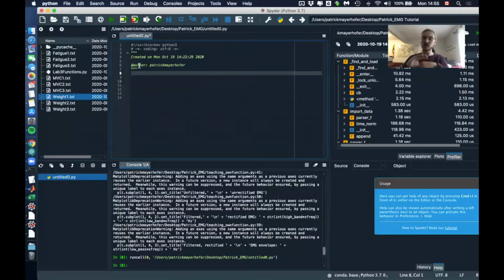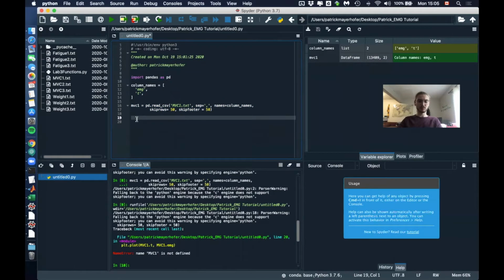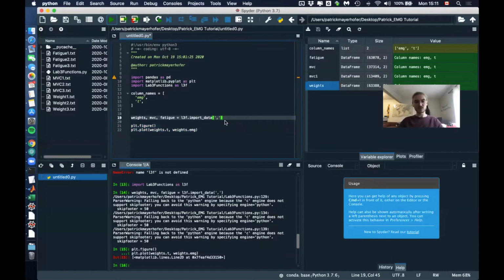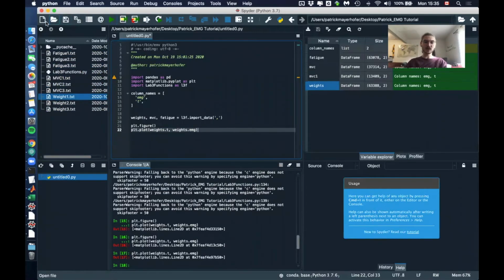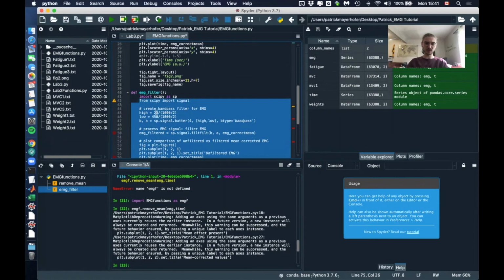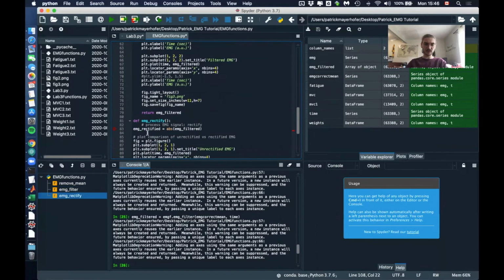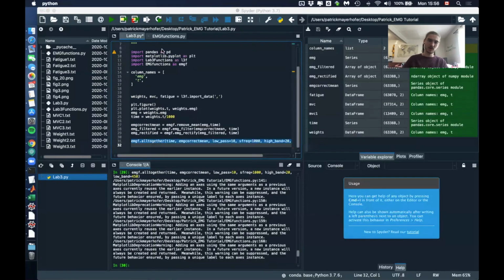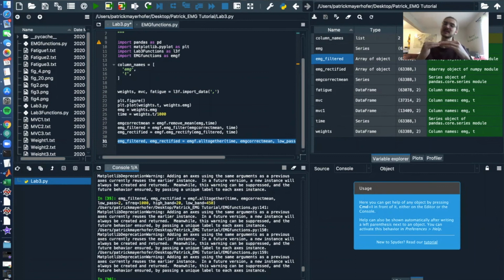EMG Python Tutorial Part 1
This video is a tutorial for the course BPK 409: Wearable Technology and Human Physiology at Simon Fraser University.

All our resources for this course are open-source, so if you are interested, please have a look at our course overview:

Additional Resources:
PYTHON: ANALYSING EMG SIGNALS from Scientifically Sound: